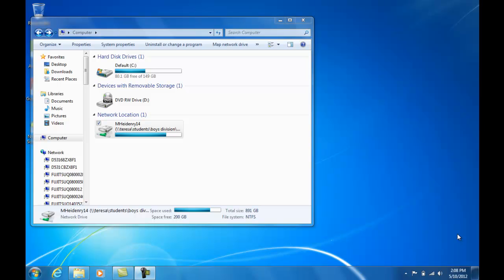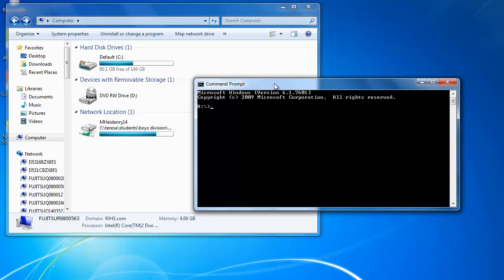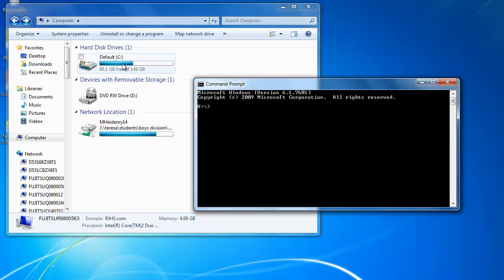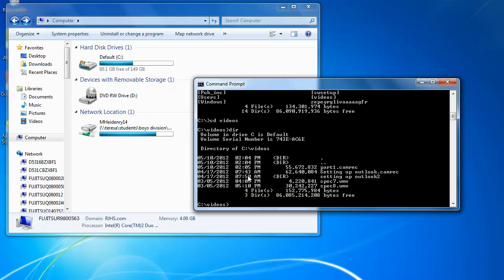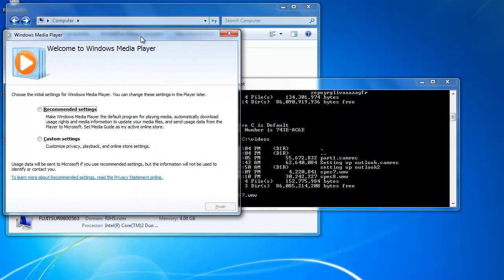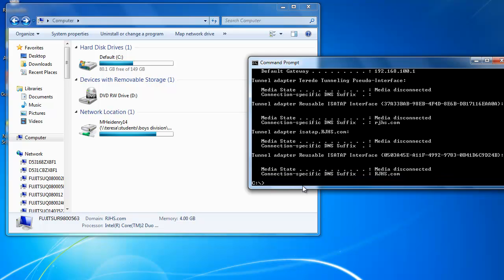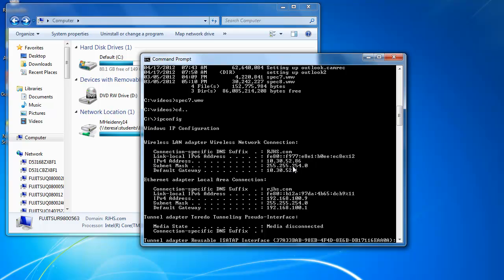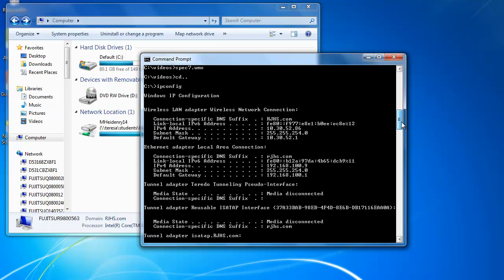Command prompt exercise